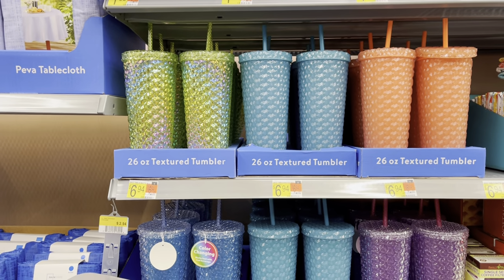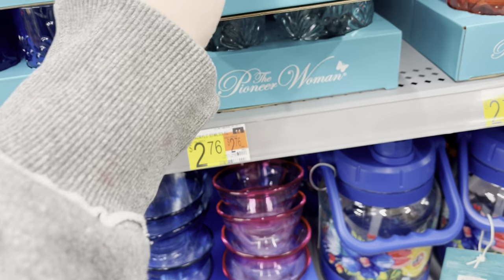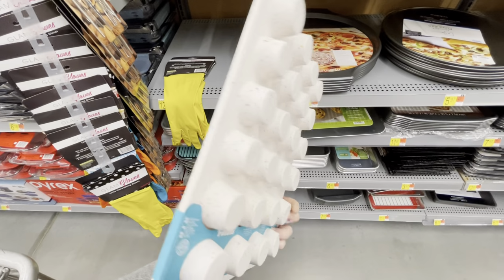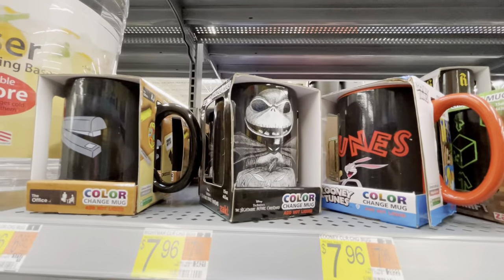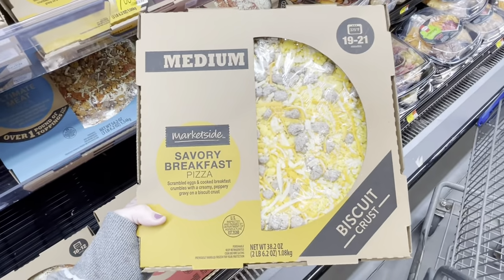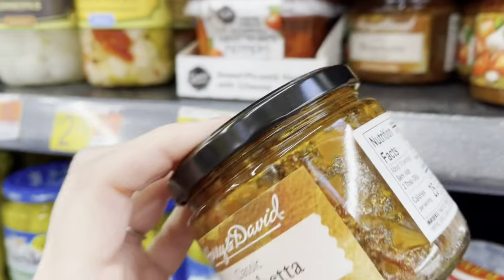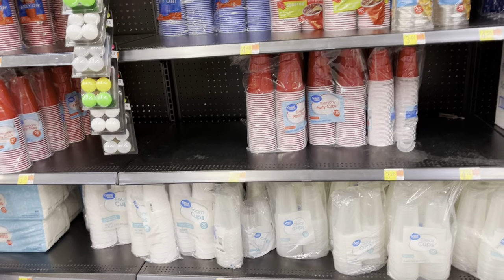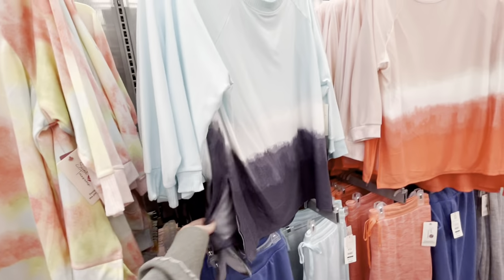Walmart Shop With Me | Mom of 4 | Stay At Home Mom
Hi guys, in todays video youll come along with me as I shop at Walmart! I show you some of the really cool dupes for Starbucks. I try to show y'all the new items as well along the way!